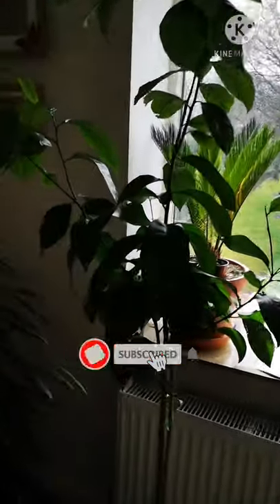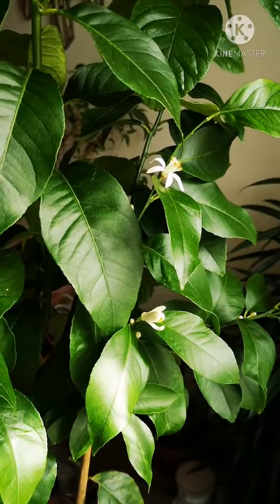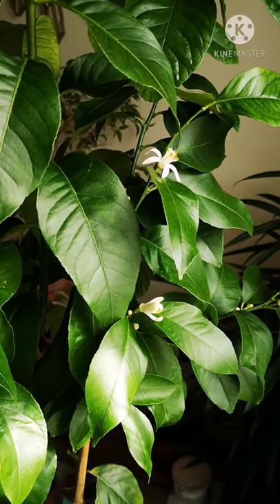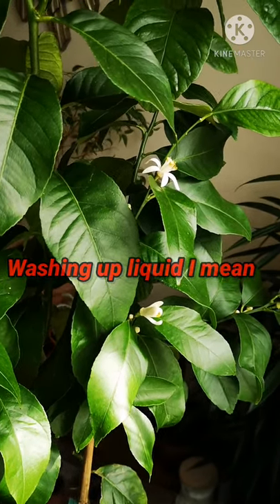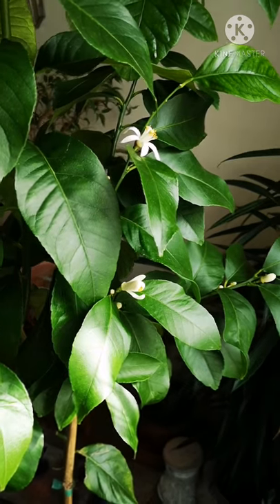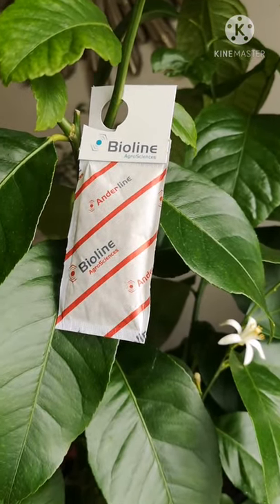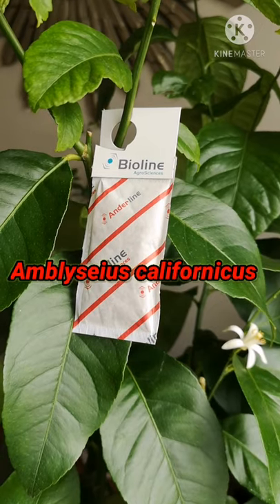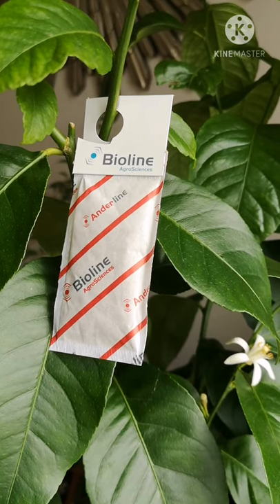Using Amblyseius californicus to kill spider mites on my lemon tree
I have a lemon tree that I love, its a eureka lemon, for a few weeks I noticed spider like webs, i did some research and it's spider mites. I tried spraying the plant with soap water a few times, which has helped but they are still there. As it is indoors I didn't want to use insecticides so I've researched and found Amblyseius californicus, another spider mite that eats other spider mites, let's see what happens, thanks for watching folks, take care.